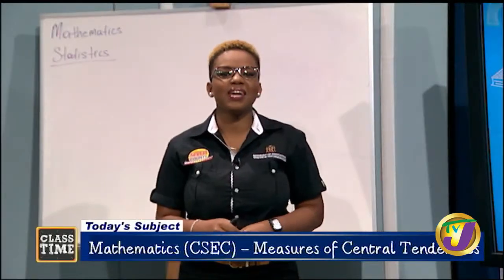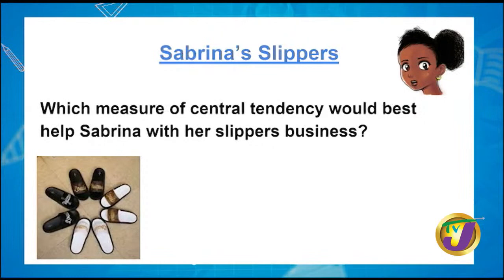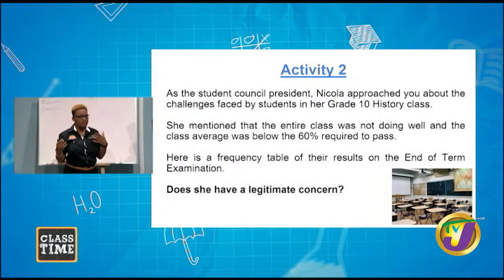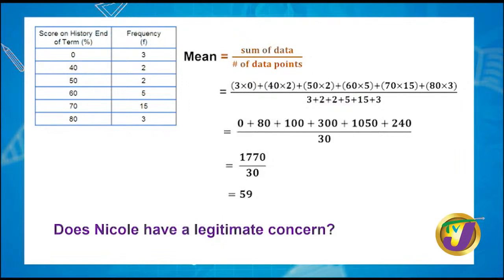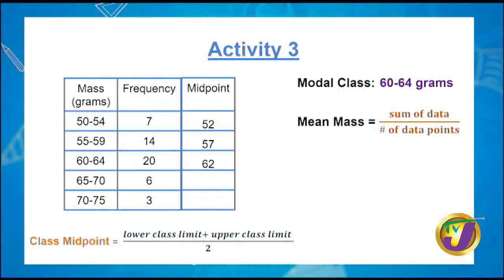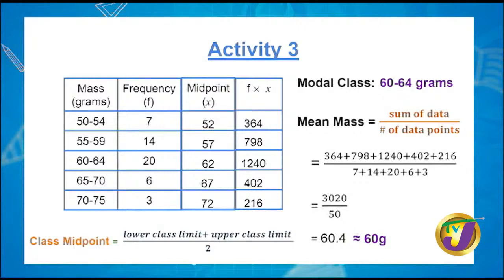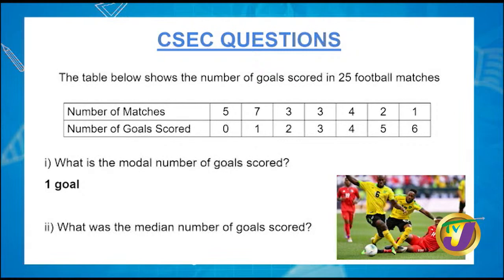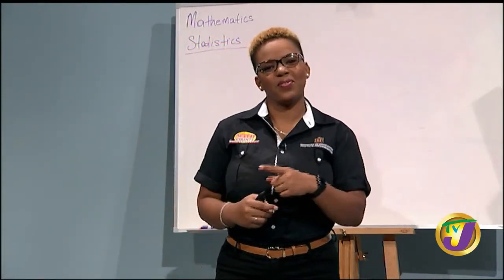CSEC Mathematics - Measures of Central Tendencies - July 1 2021